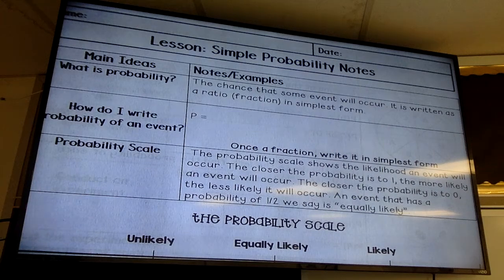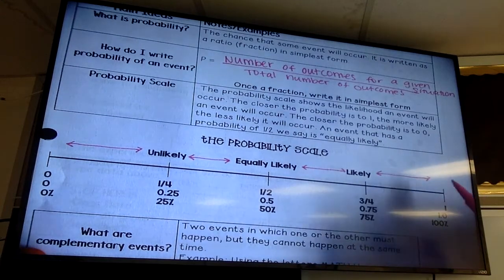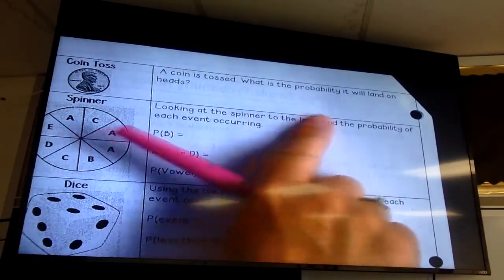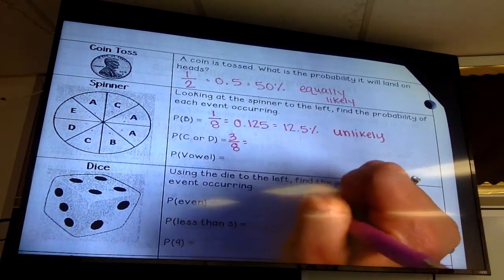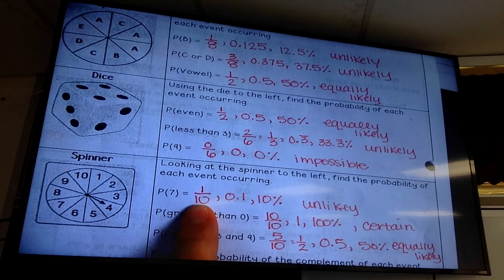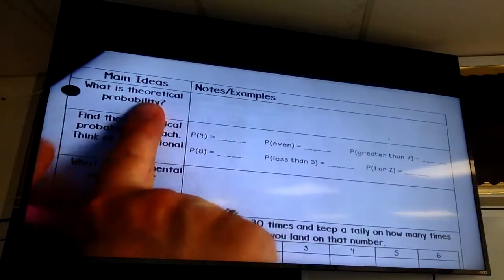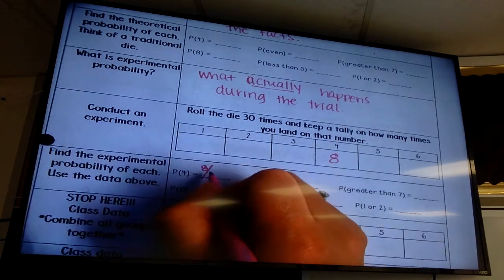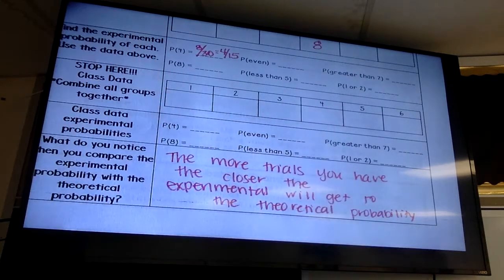Simple Probability Notes